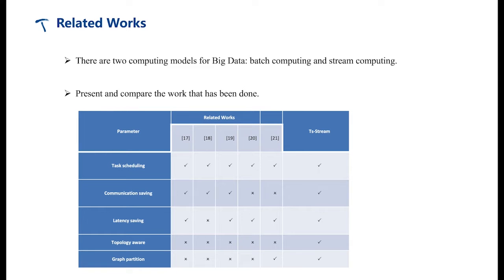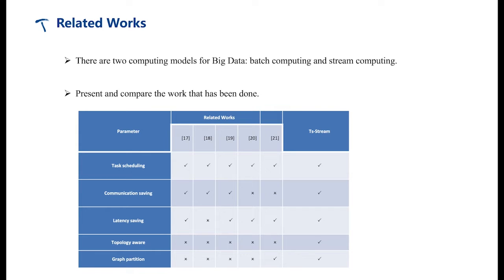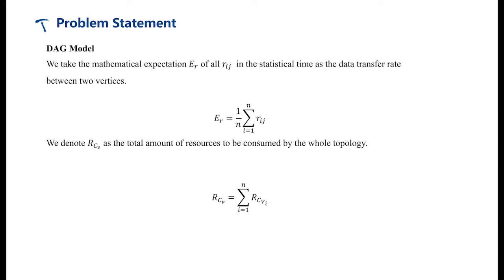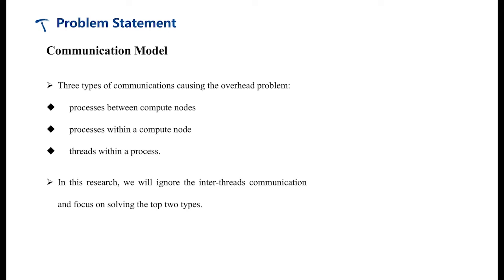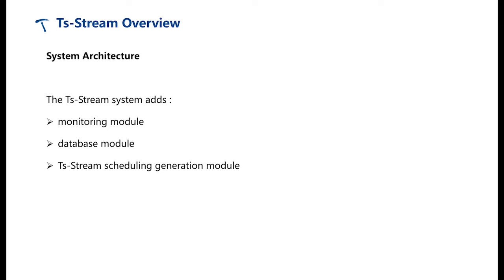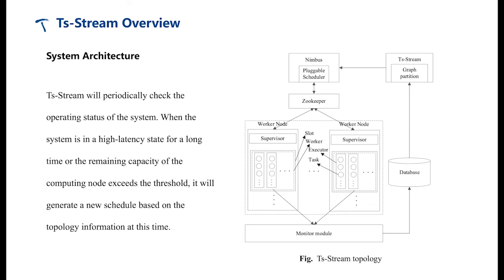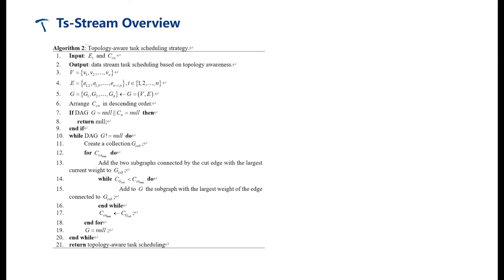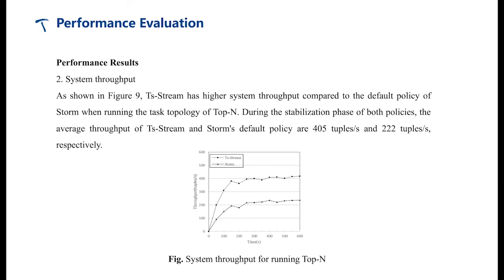A Topology-Aware Scheduling Strategy for Distributed Stream Computing System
Authors: Li, Bo (China University of Geosciences, Beijing); Sun, Dawei (China University of Geosciences, Beijing); Chau, Vinh Loi (Deakin University, Victoria); Buyya, Rajkumar (The University of Melbourne, Australia)
12th EAI International Conference on Broadband Communications, Networks, and Systems